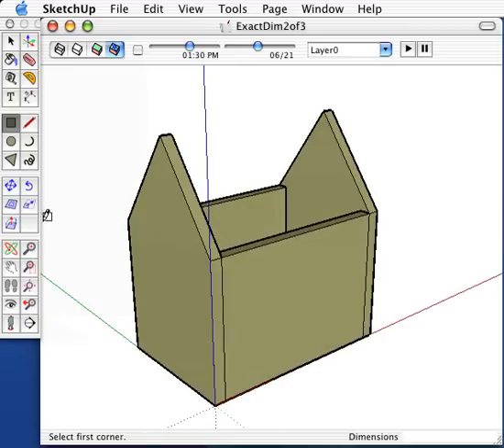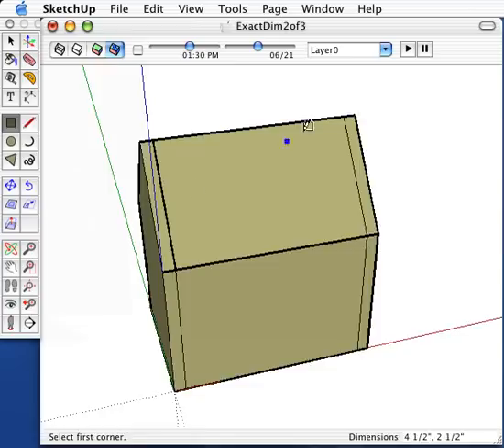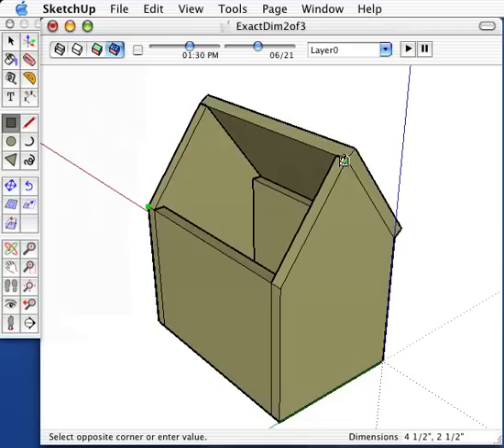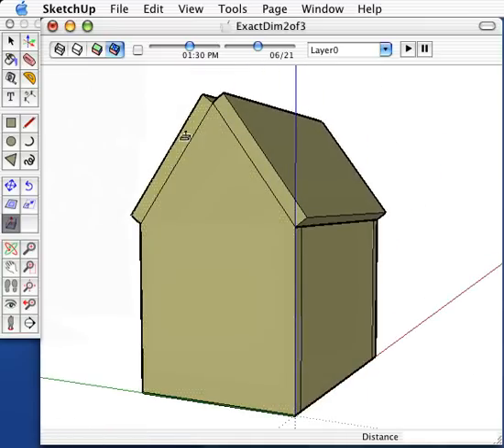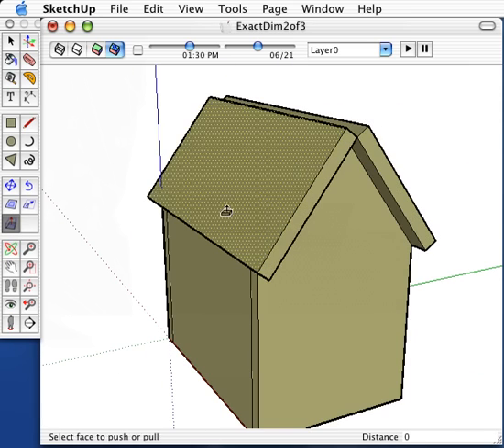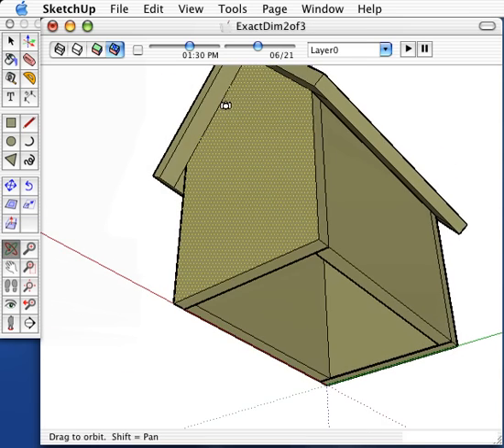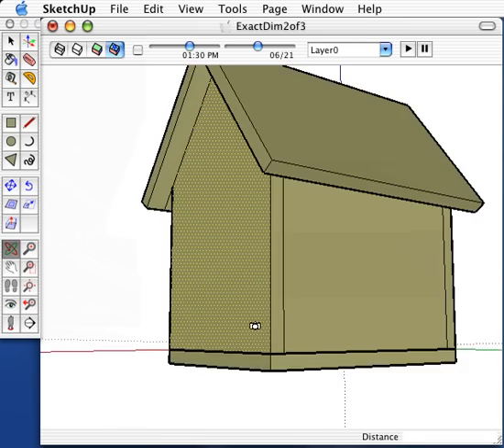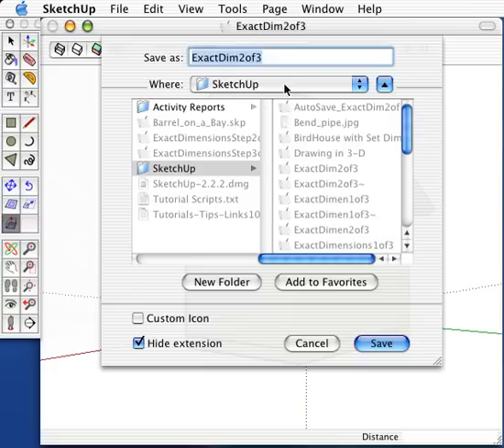T09b - Exact Dimensions 2of3.mov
Final Tutorial.  Building a birdhouse in SketchUp using exact dimensions.  Part 2 of 3.